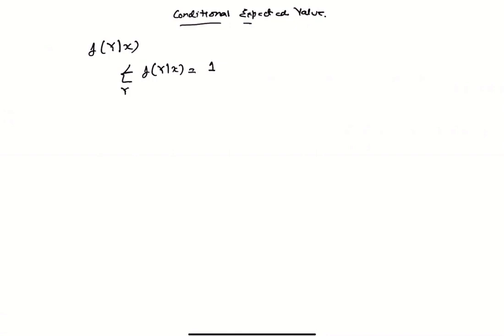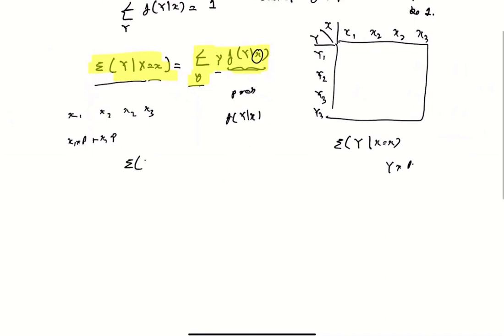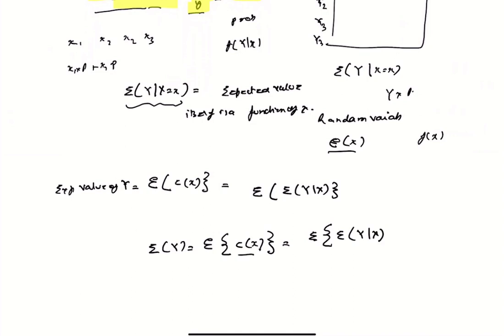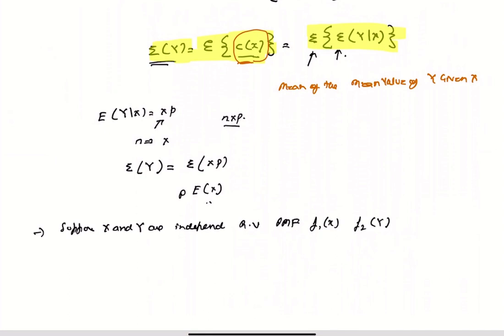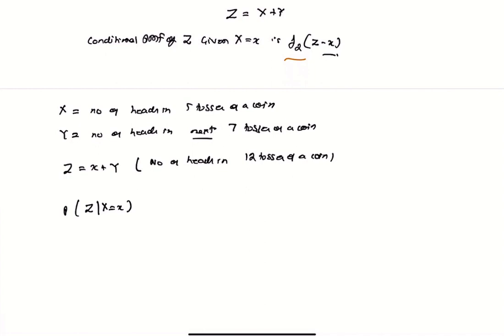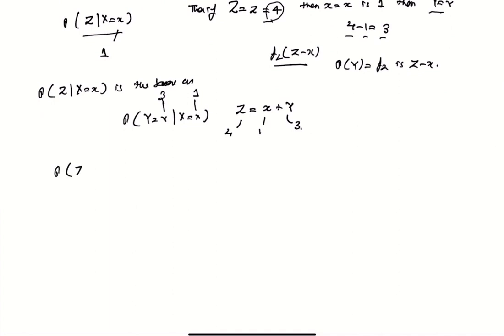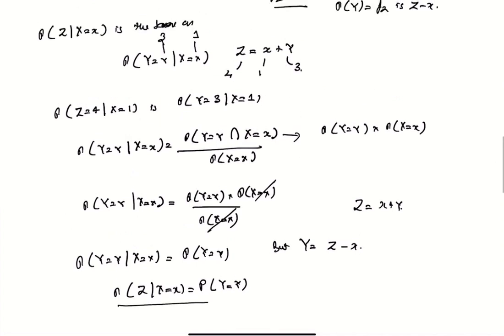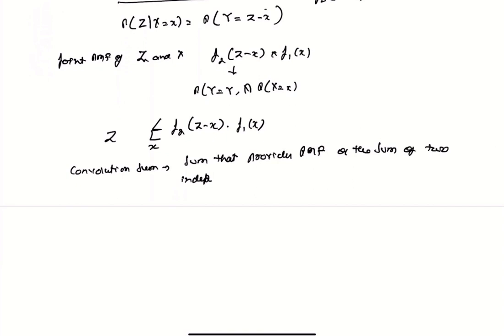55 Conditional expected value